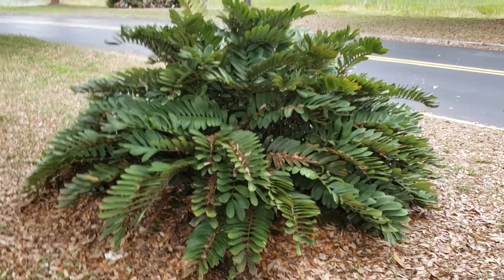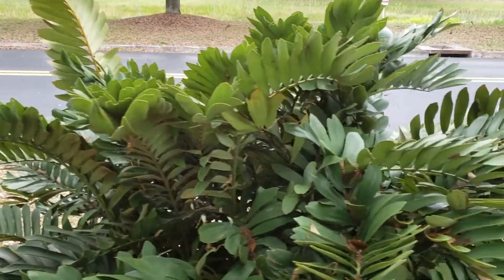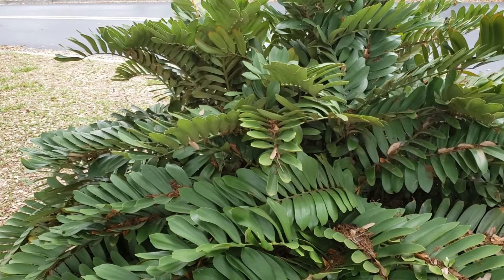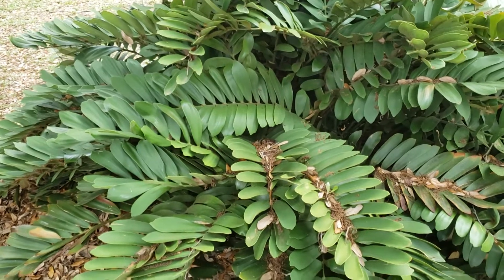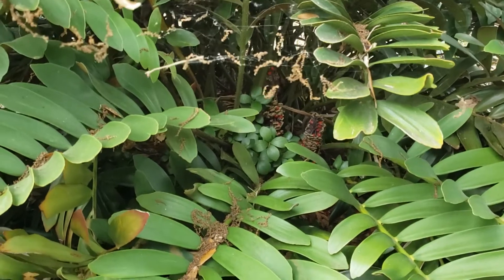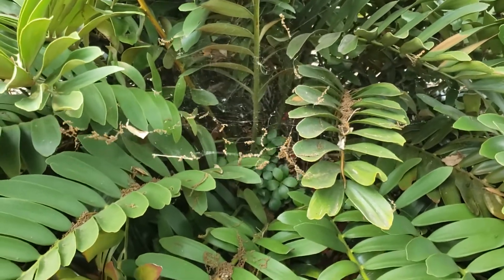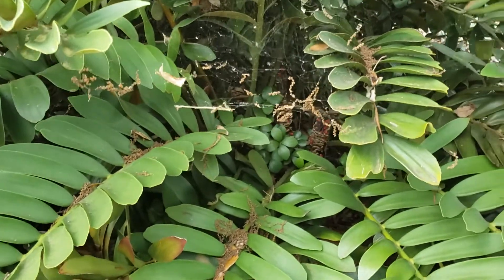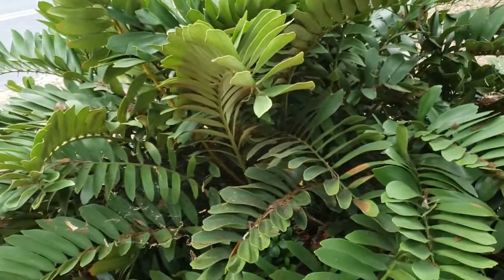Zamia furfuracea - The Cardboard Palm. It Is Not a Palm Though!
This plant is often mistaken for a palm because of its common name and appearance but is actually a coning plant in the cycad family.  It is a relatively common landscape plant in Central and South Florida, growing in medians and sidewalks in almost every town. It has become quite an invasive species in recent years.